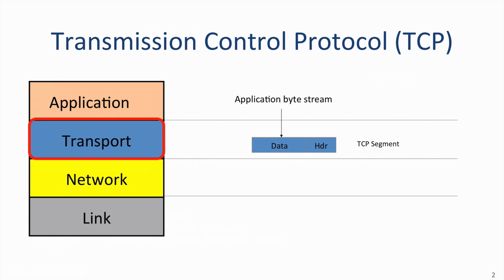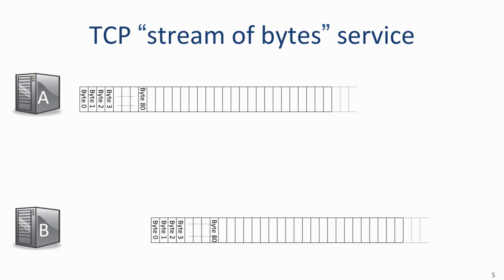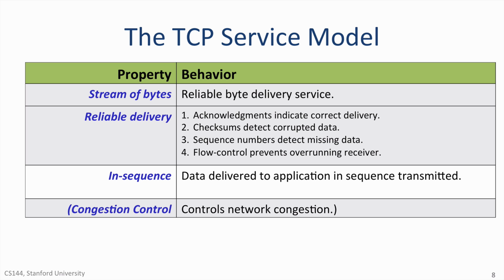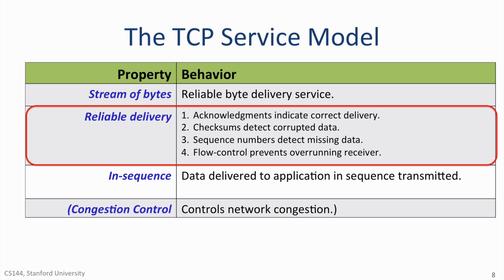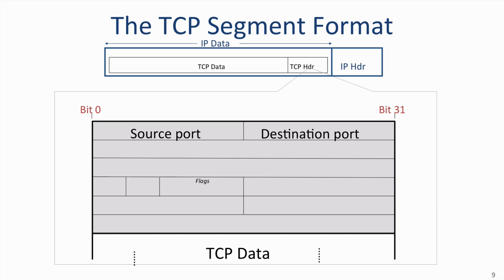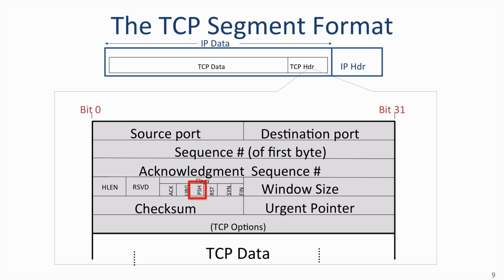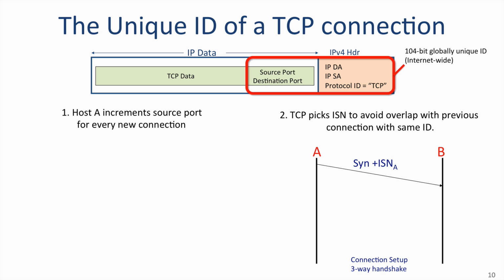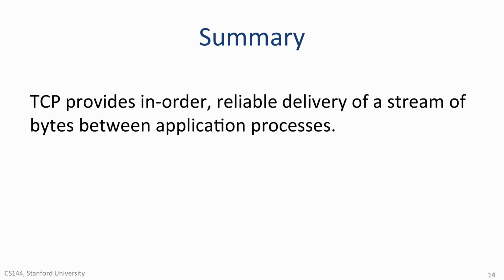CS144 Fall 2013, Video 2-1: TCP service model